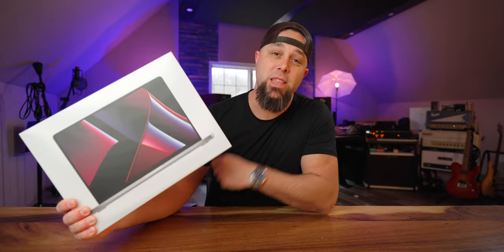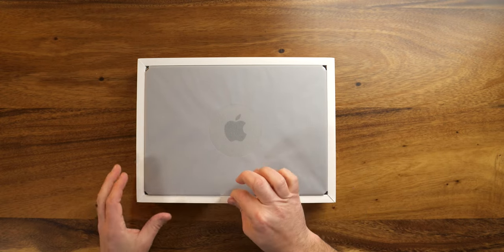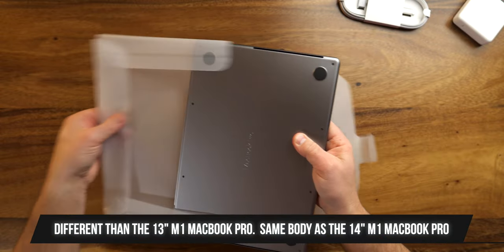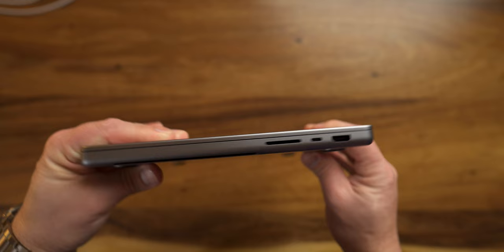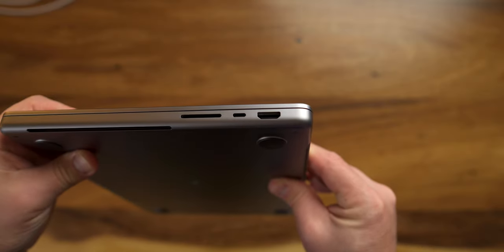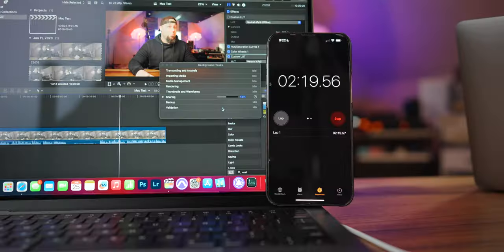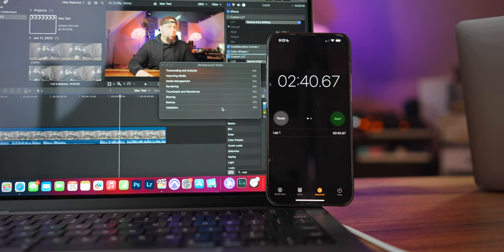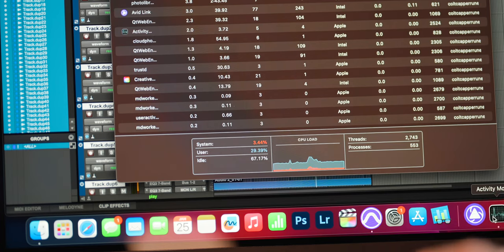New M2 MAX Macbook Pro!! 🤯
B&H

Favorite Tripod
Budget Tripod
Favorit Gimbal

Budget Light
Small Softbox